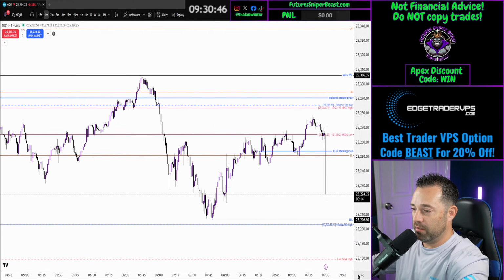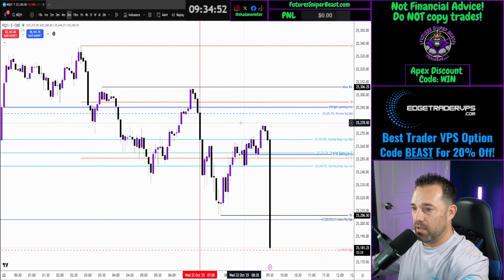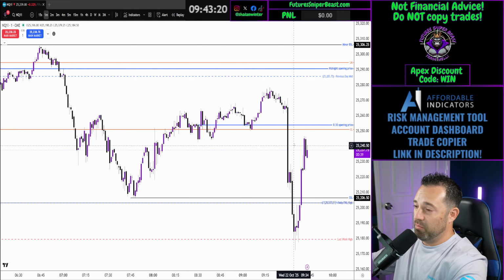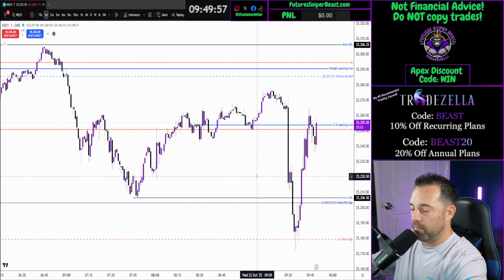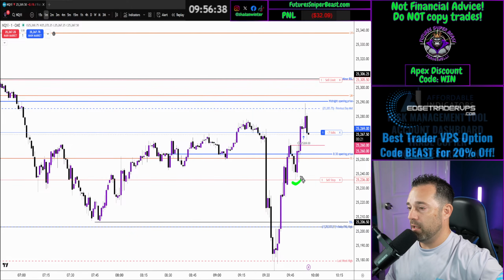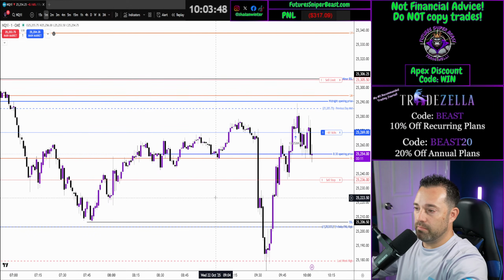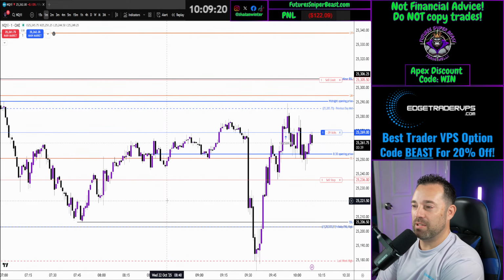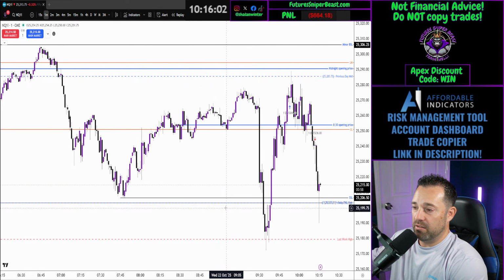🛑 Live Trading NQ On 10-22-2025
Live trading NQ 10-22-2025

Important Links

Use link for best discount. This is the account dashboard, copier, & risk manager